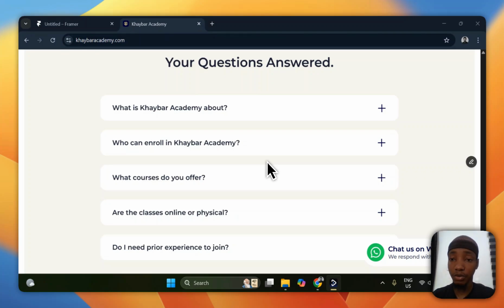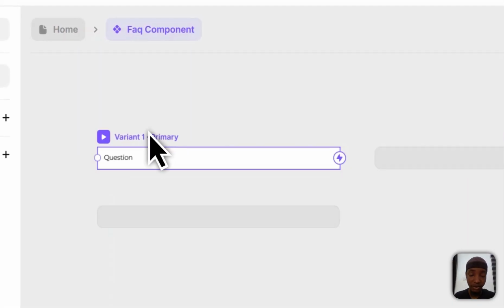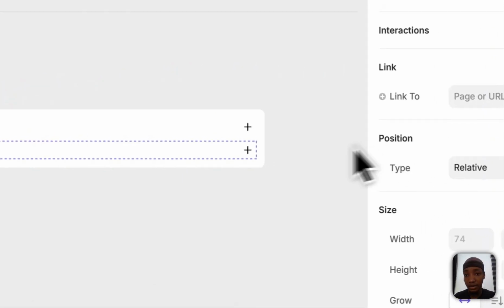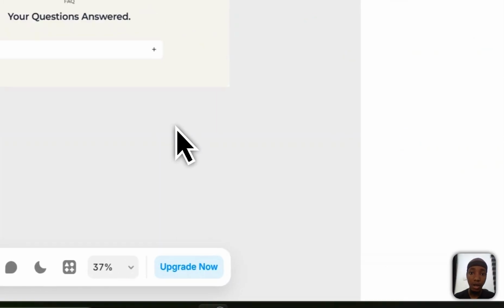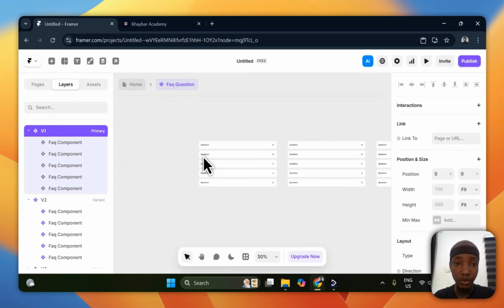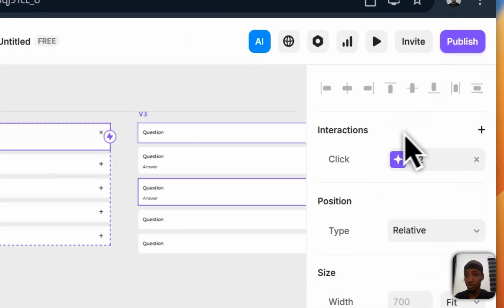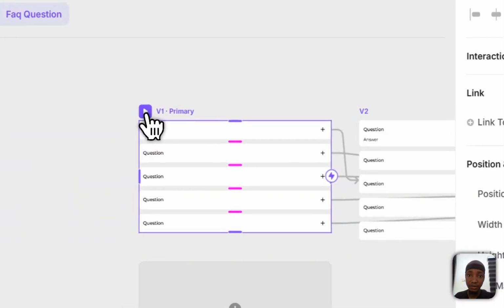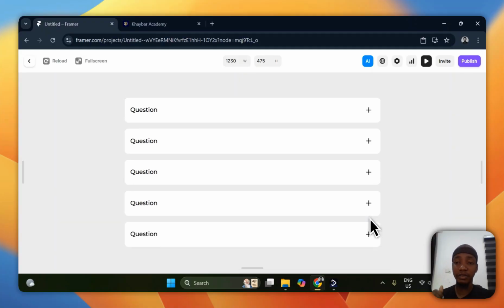New: How to design Auto Collapsing Accoridion/ FAQ in Framer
In this tutorial, I’ll show you how to make accordions that automatically close when another one opens, using Framer interactions and animations. It's perfect for a great user experience on a website.